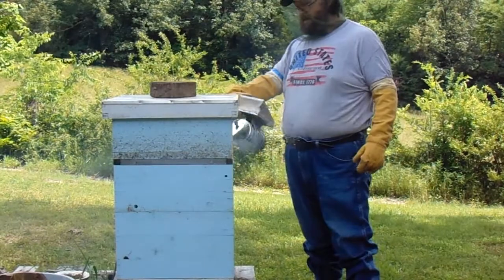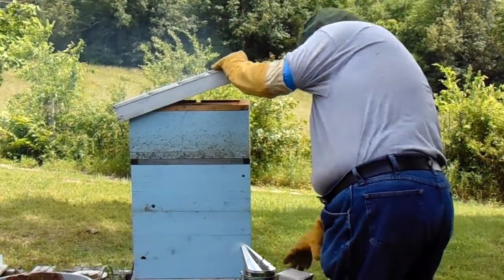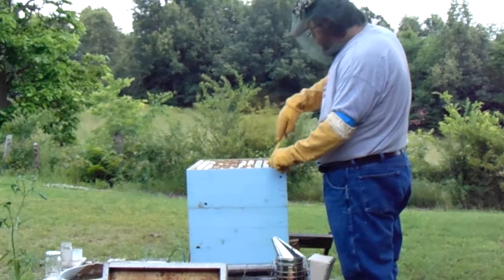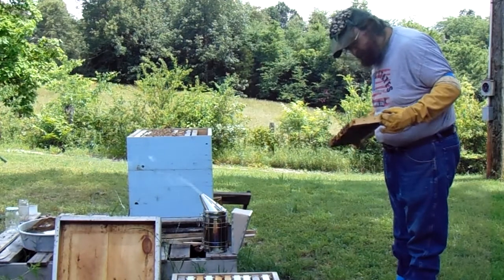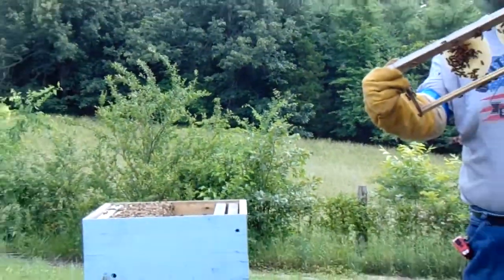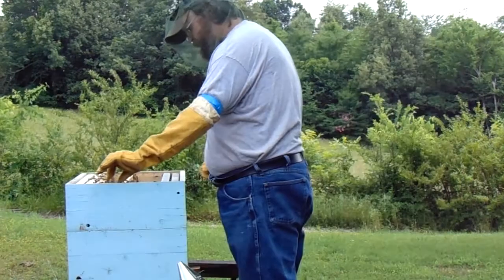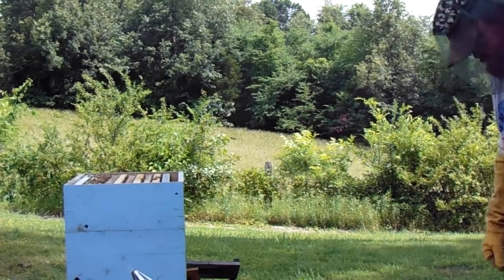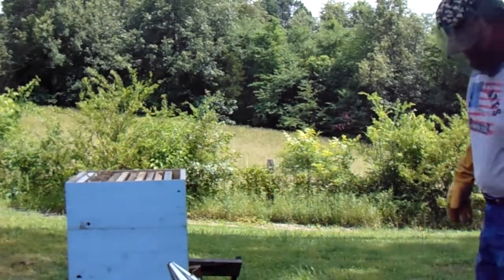Honey Bees -- Splitting a Beehive Part 1 of 2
Today I am going to attempt to make a couple of splits off of my big hive.  I plan to let them make their own queens so I hope I can find some larvae young enough for them to use.  Have a Great Day and God Bless!